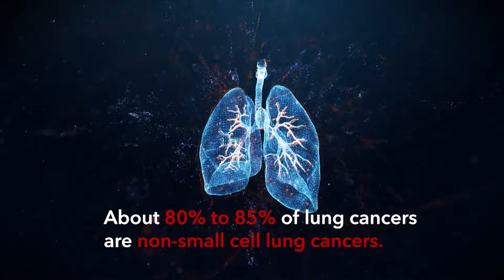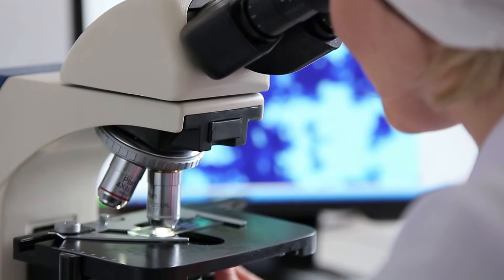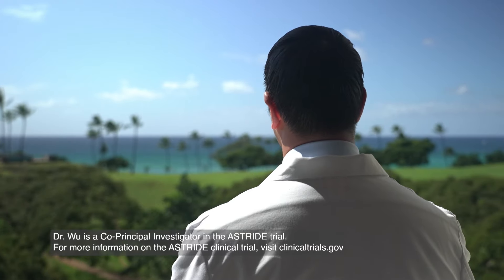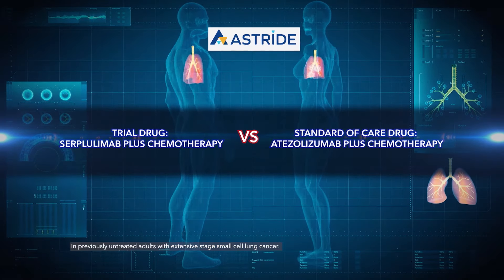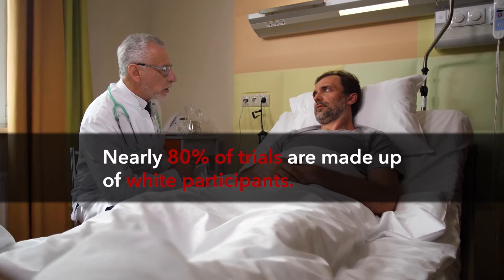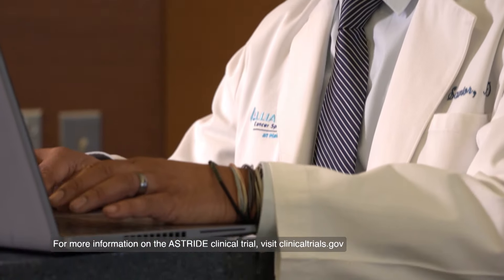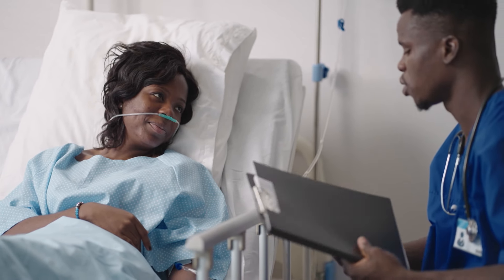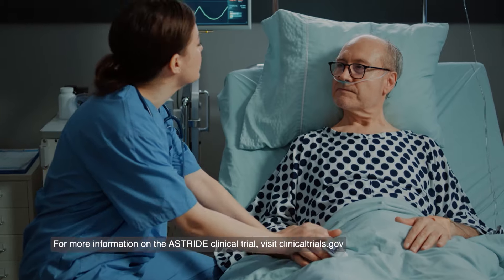Making Strides in the Treatment of Small Cell Lung Cancer.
Small cell lung cancer (SCLC) stands as a formidable and aggressive subtype of lung cancer, notorious for its rapid growth and propensity to metastasize early. Accounting for nearly 15% of all lung cancer cases, SCLC is characterized by its quick progression, often spreading to distant organs by the time of diagnosis. This cancer type's aggressive nature requires clinical research to identify potential treatment modalities for patients with the disease. ASTRIDE is a Phase 3 clinical trial for the treatment of extensive stage SCLC.

For Additional Information:
ClinicalTrials.gov ID NCT05468489

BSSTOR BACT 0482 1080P